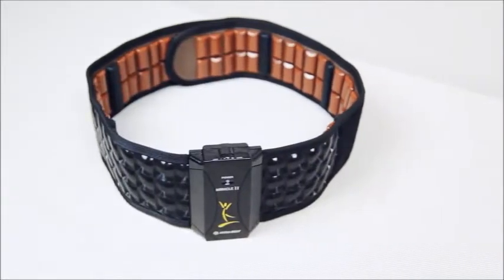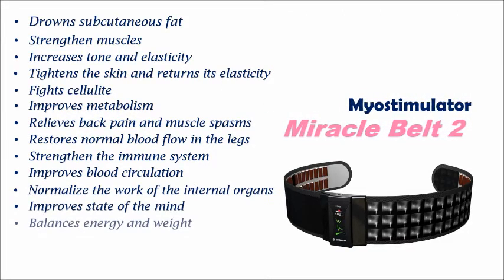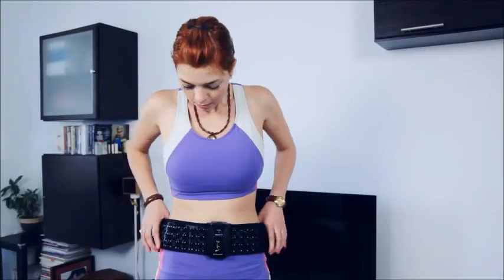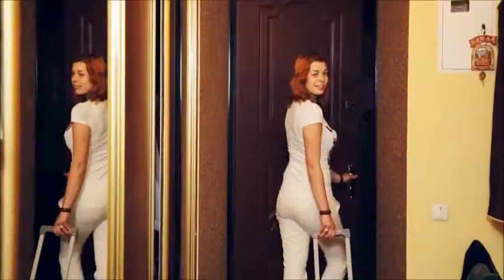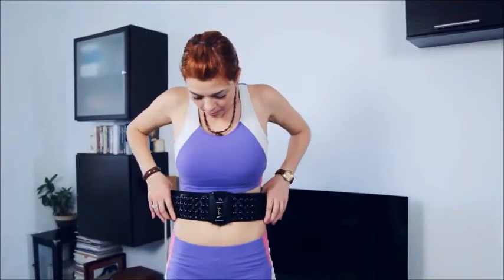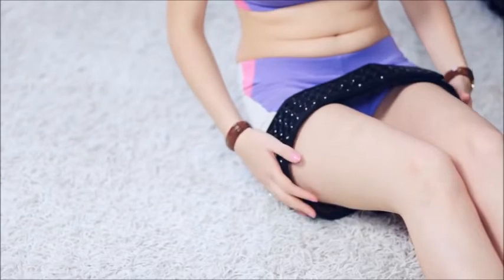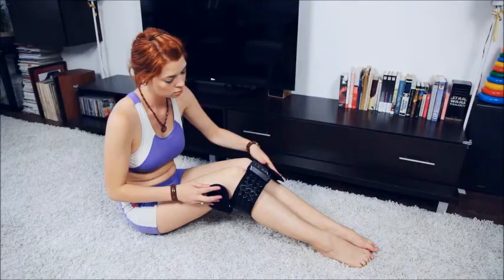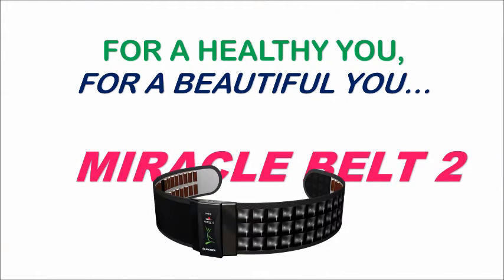MIRACLE BELT 2 (ENGLISH VERSION) | NUGA BEST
Anyeonghasayo!!
Good day to all viewers!
This video help you to understand what this product is all about...
We happily introduce to our new product MB2!
khamsahamnida!